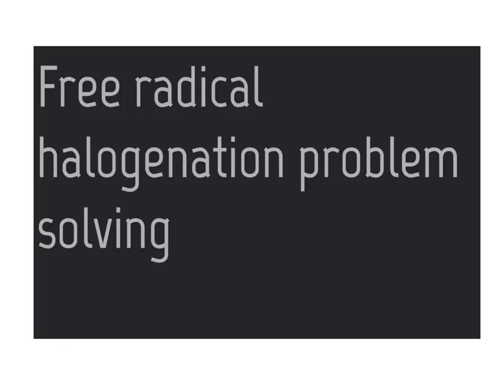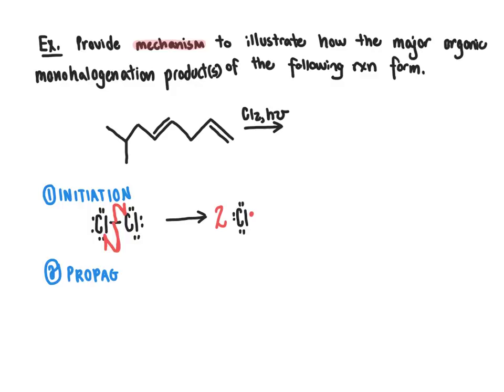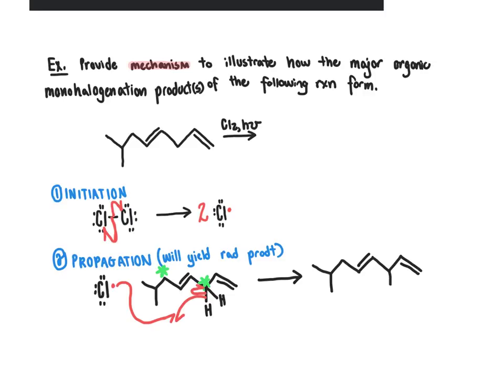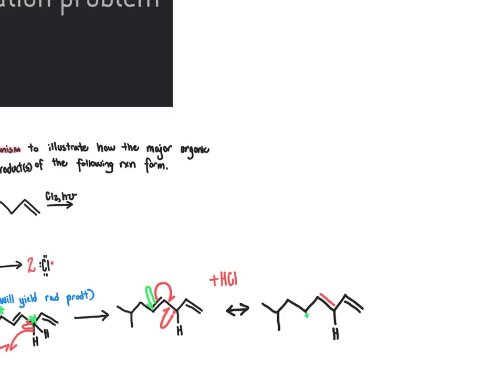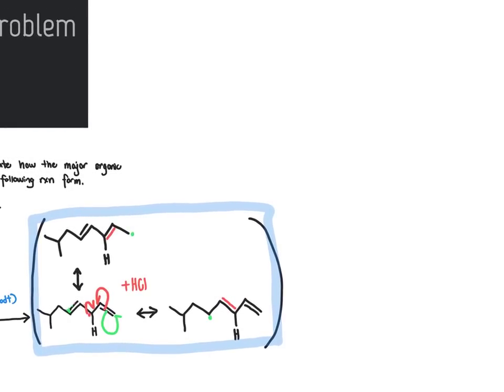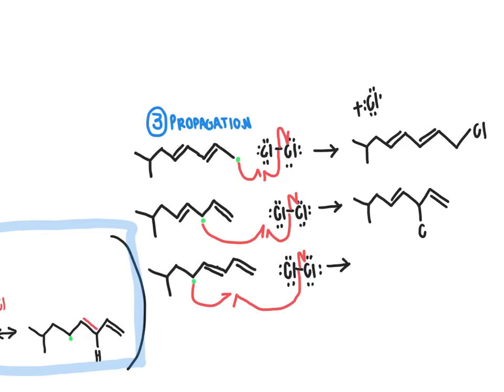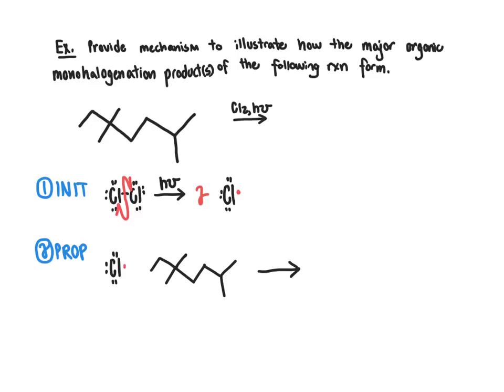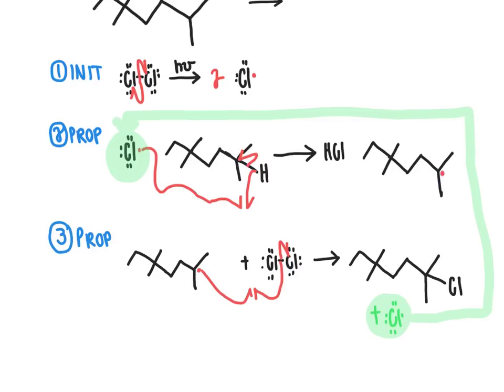28 CHM2210 Free Radical Halogenation Problem Solving